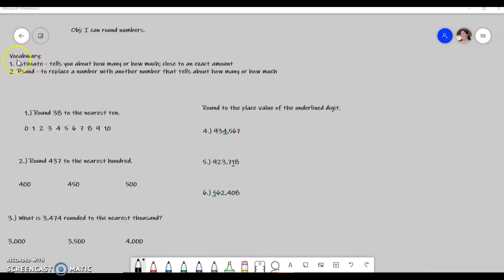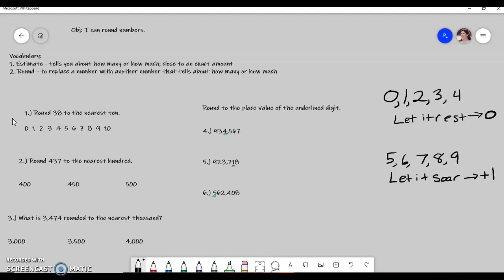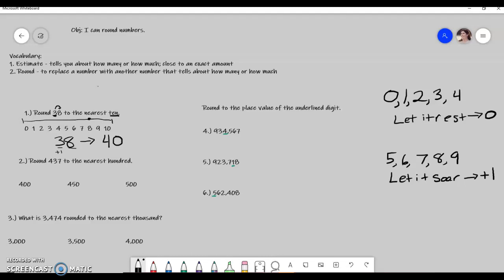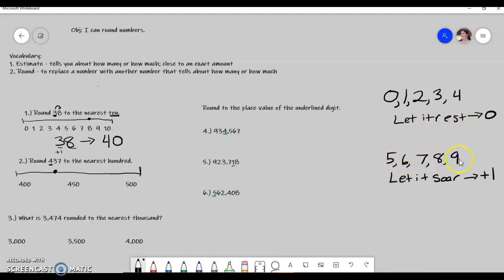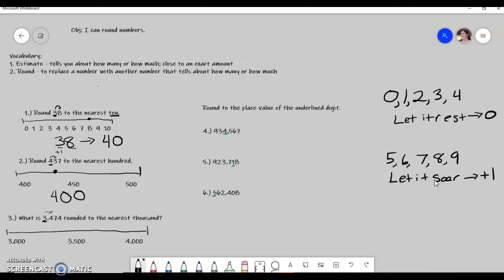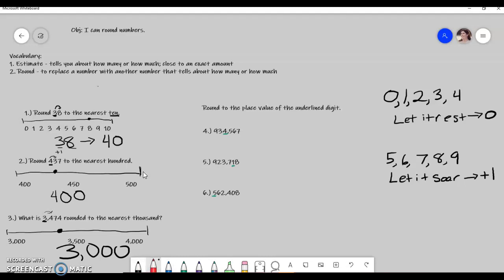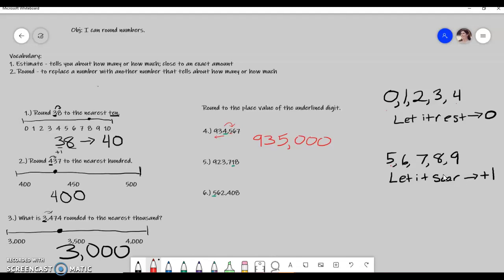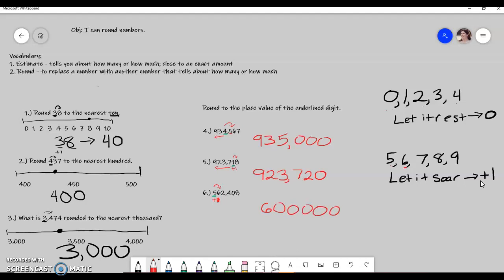GoMath 4th Grade Help Lesson 1.4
Roundng numbers in 4th grade.
Presented by Mrs. Marklund